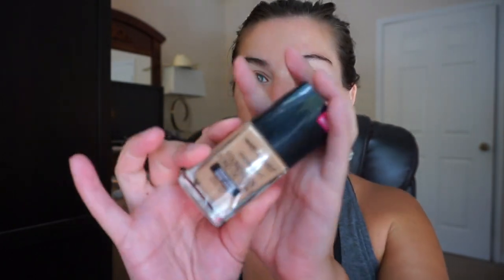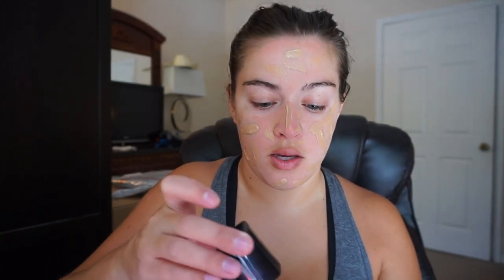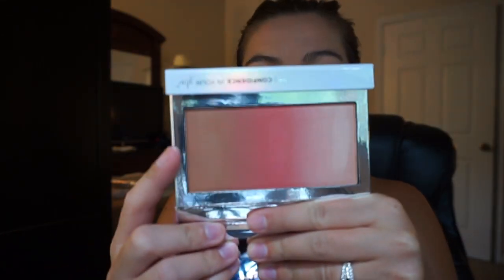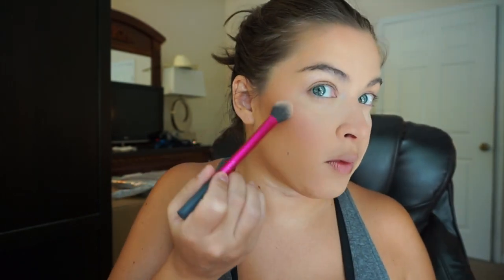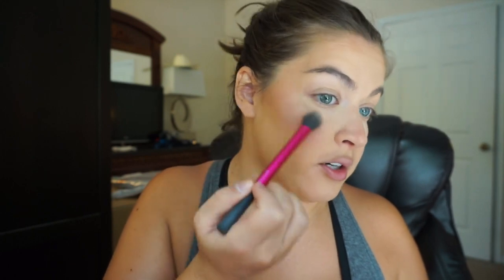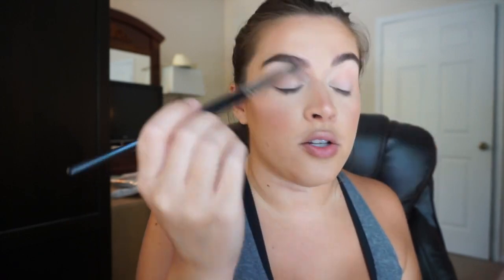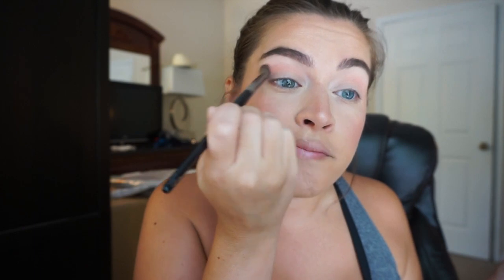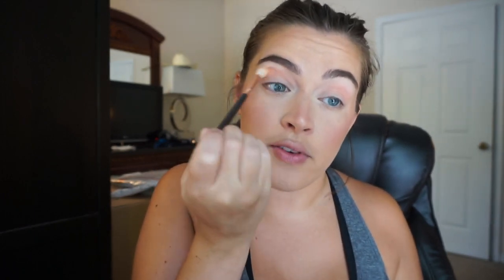SUPER CHATTY GRWM | Lisa Ellis Beauty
I just couldn't stop talking, so here we are with a super chatty GRWM. Talking about moving, surgery, food and the lego batman movie :) I also intended for this to be a super natural makeup look, but clearly that didn't work out so well for me lol

*PRODUCTS USED*
MAKE UP FOREVER SMOOTHING PRIMER
MORPHE FLAWLESS BEAUTY SPONGE
IT COSMETICS CONFIDENCE IN YOUR GLOW- WARM GLOW
ANASTASIA BEVERLY HILLS BLUSH TRIO- PINK PASSION
ESSENCE I LOVE COLOR EYESHADOW PRIMER
NATASHA DENONA SUNSET PALETTE
SEPHORA 12HR EYELINER- TIRAMISU
COLOURPOP LINER- GET PAID
L'OREAL TELESCOPIC MASCARA
RIMMEL LIPSTICK "CALL ME CRAZY"
L'OREAL INFALLIBLE LIP PAINT-ORANGE ENVY